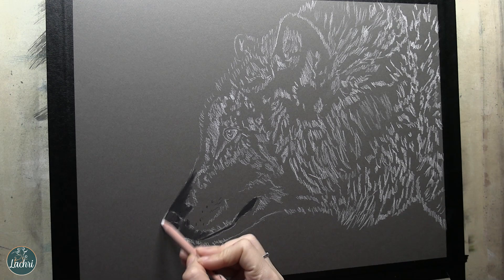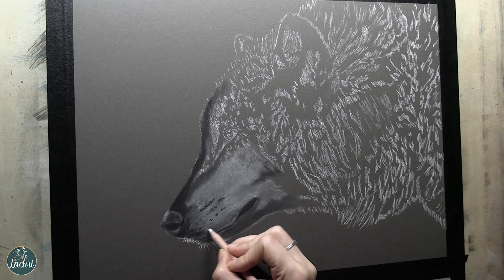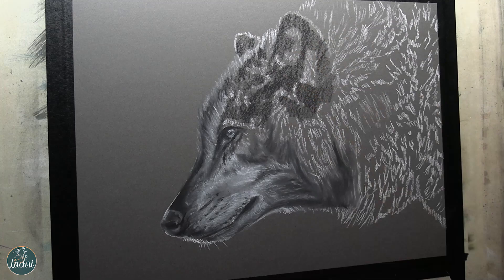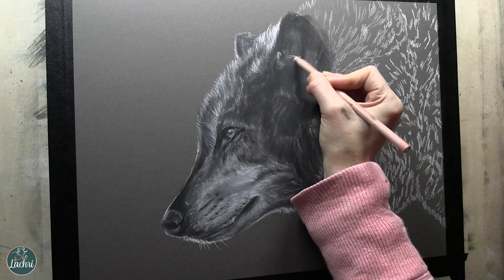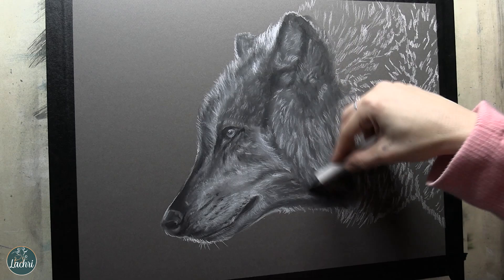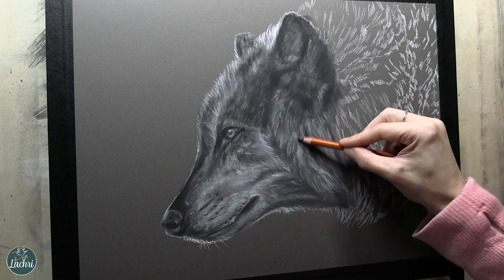How to make your work look more realistic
Does your work look flat? Do you have trouble knowing which color to choose in your paintings and drawings? Try this tip to make your work look more three-dimensional and realistic!

Want slower art videos? for as little as $4/month and get instant access to over 300 videos right now plus a new one every week!

★ Canson Mi-Teintes Grey (I'm going to work on the rough side)
★ Generals White Charcoal Pencils
★ Generals Sketch and Peel Charcoal Soft
★ Shading Tool
★ SpectraFix Fixative
★ Fine Mist sprayer (to put the fixative in)